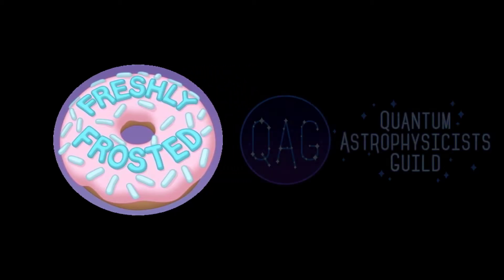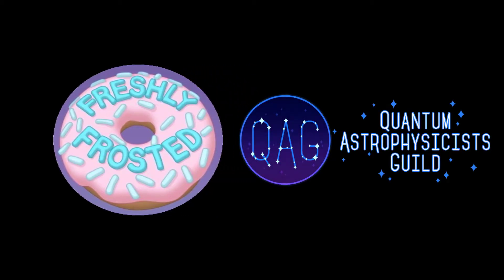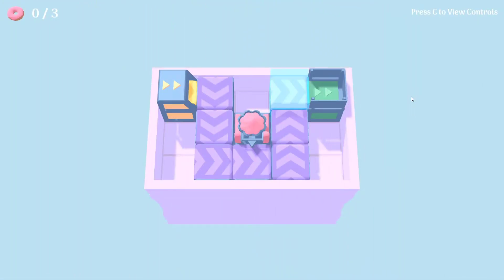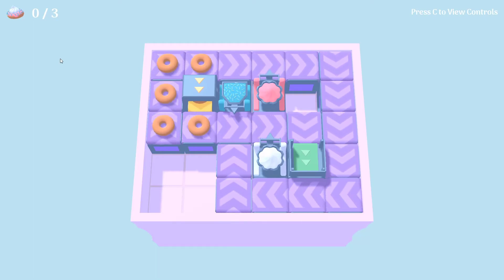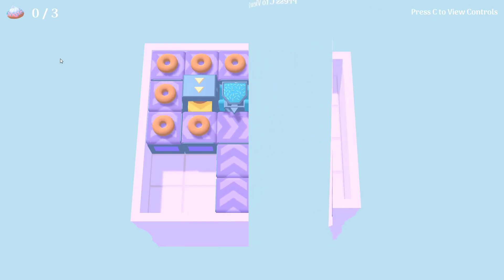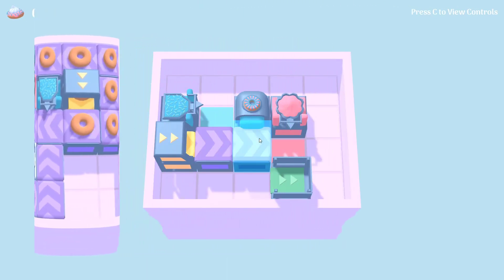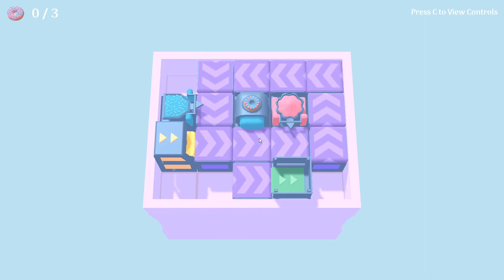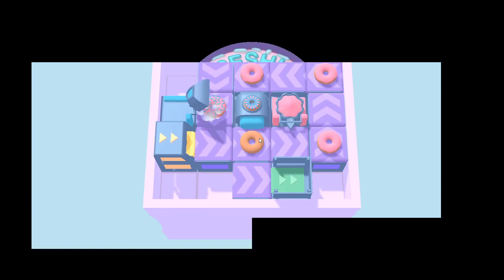Review - Freshly Frosted (Demo)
Freshly Frosted is a puzzle game being developed by The Quantum Astrophysicists Guild. In the game you have to use an array of confections, contraptions, and mechanics to decorate and move donuts from an oven to the exit.

The game is slated to be released some time in 2020 (maybe) with 12 worlds with 12 puzzles in each. The developers plan on releasing the game on Windows, the Switch, XBox, and PS4.

If you like puzzle games (or donuts) this might be just the thing to give a try.